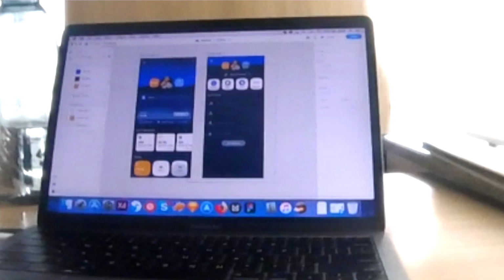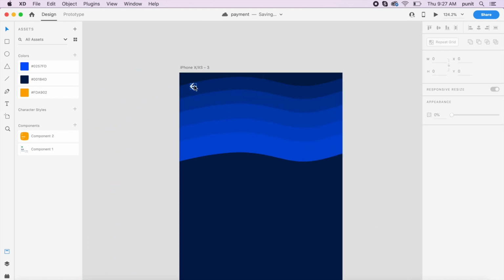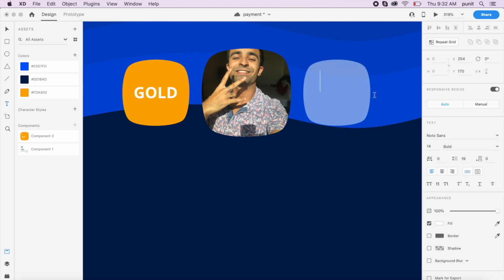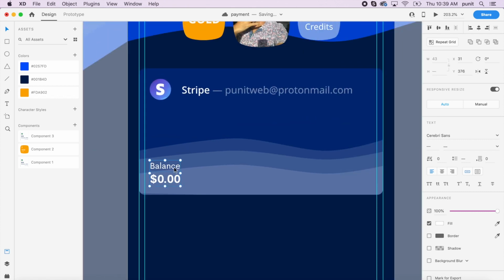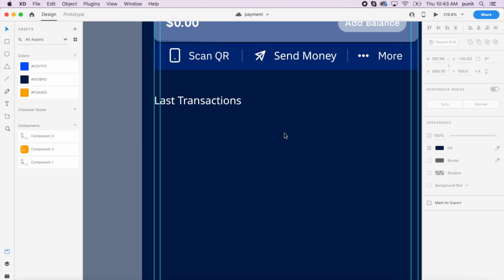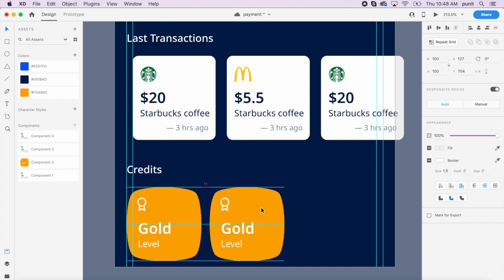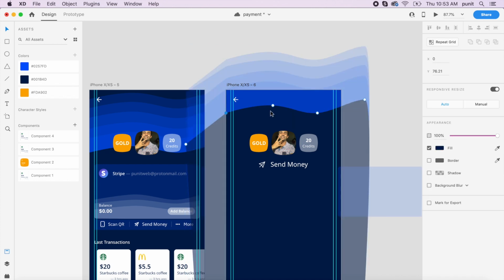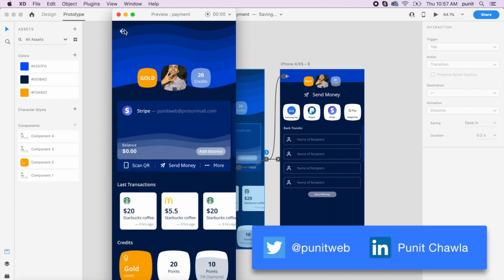Payment UI Design in Adobe Xd | Mobile App Design Tutorial | Design Weekly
Today we will create a cool payment UI design in Adobe Xd and prototype it using Auto Animate. We will use a modern UI style using a dark blue and some complimentary colors. I've attached the Xd file of the UI design below:

Music in the video: "Amazement" by Freedom Trail Studio